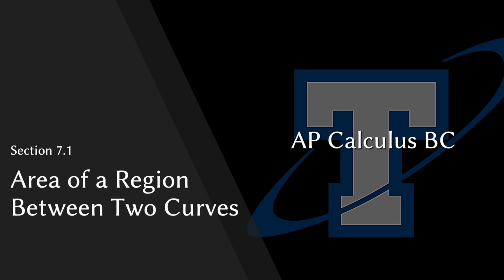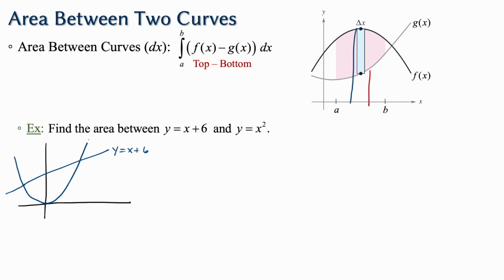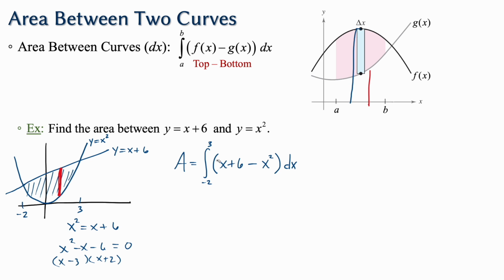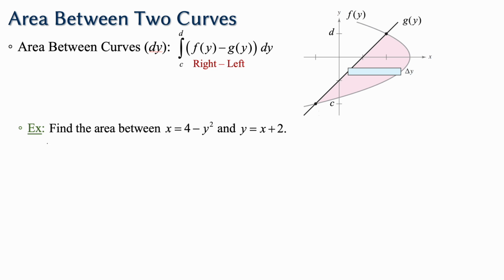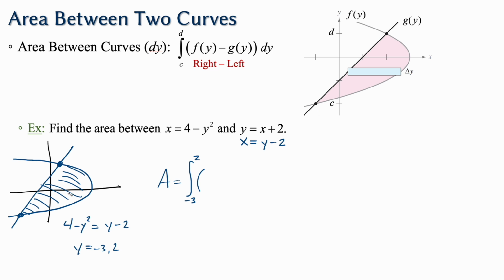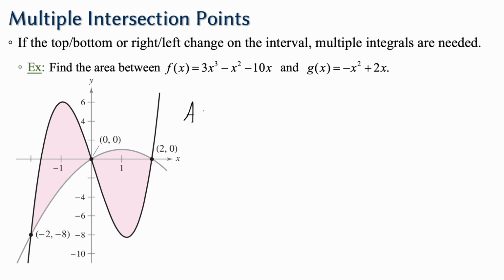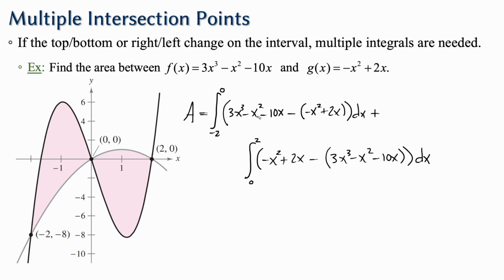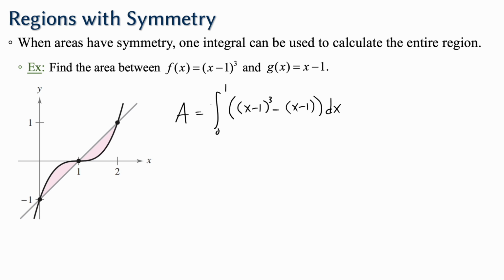Section 7.1 - Area of a Region Between Two Curves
00:00 - Area Between Curves
01:08 - Example 1 (dx)
03:28 - Example 2 (dy)
06:54 - Multiple Intersection Points
09:47 - Regions with Symmetry